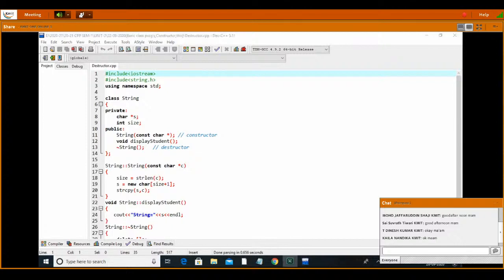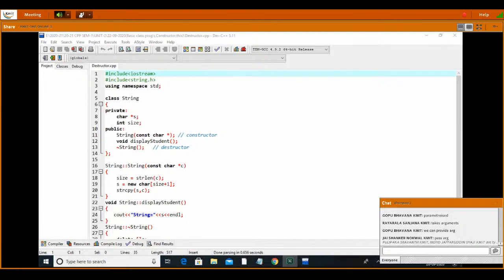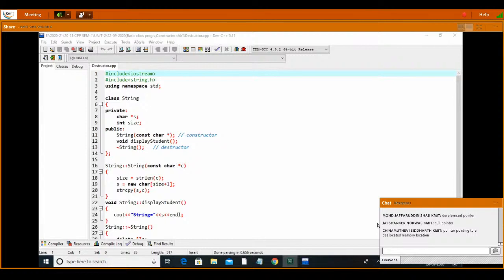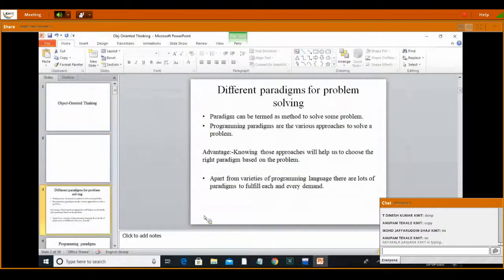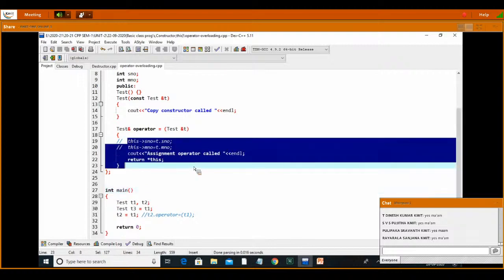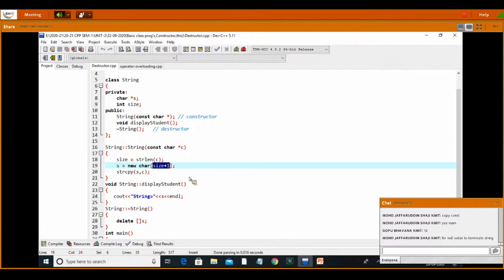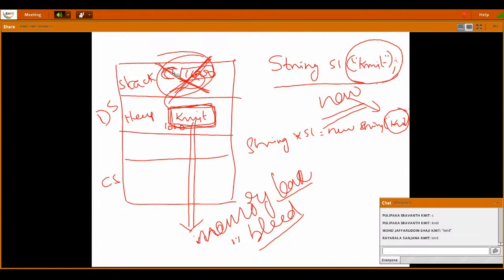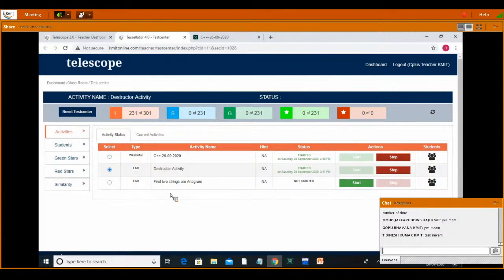20 C++ unit 2 JNTUH 2 1 26 09 2020